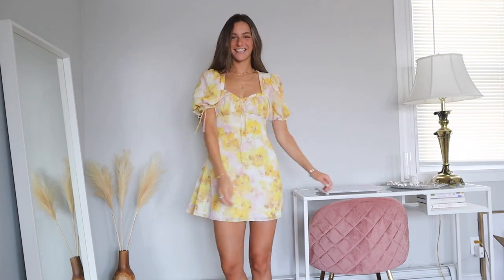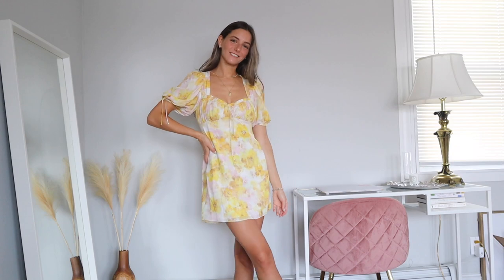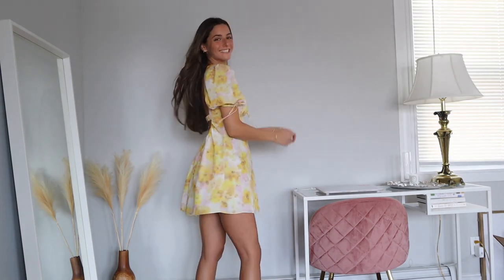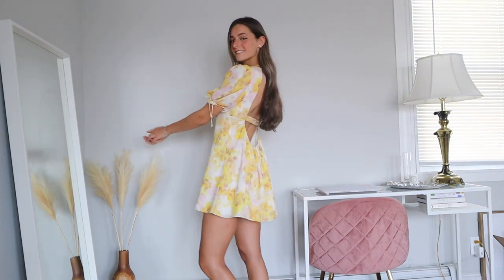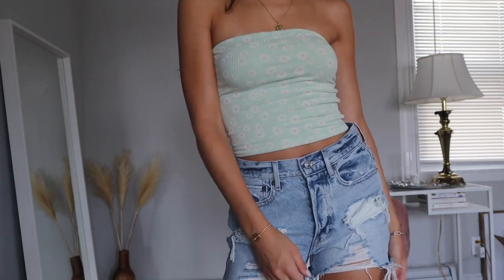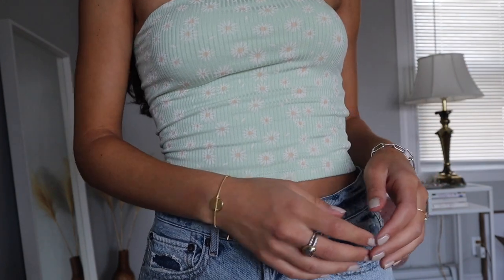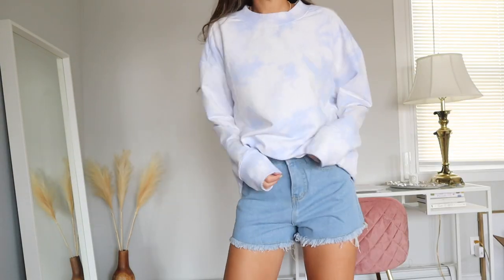Summer Try On Haul Mott & Bow, FLL + more | Carly Medico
All items linked below xox I hope you all enjoy!

SOCIAL
Instragram↴
FAQ
Camera I Film With↴
Lens I Film With↴

Items mentioned:
Mott & Bow
blue jeans (lighter color)
black jeans
white tee
gray jeans
banadana dress
^^in other colors
denim shorts
strapless top (similar color)